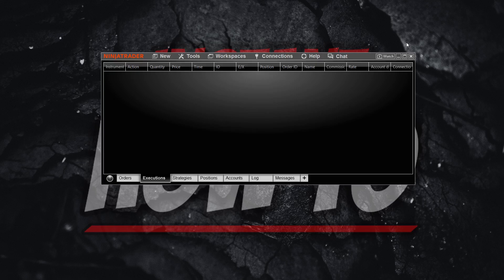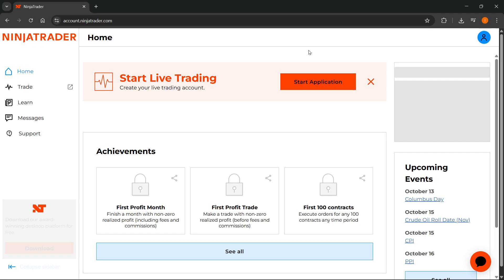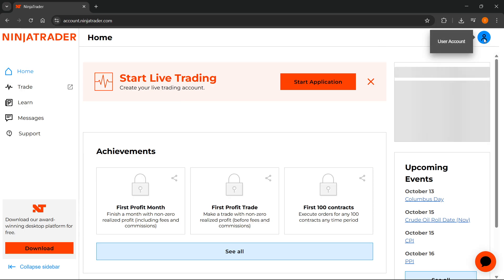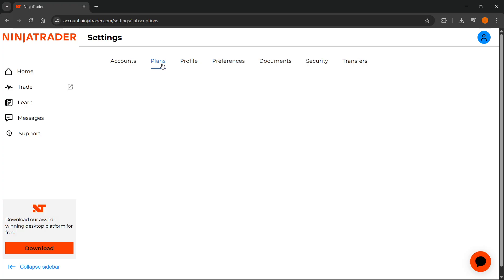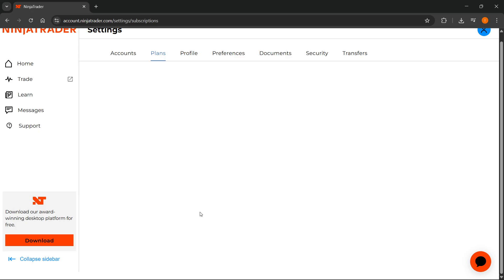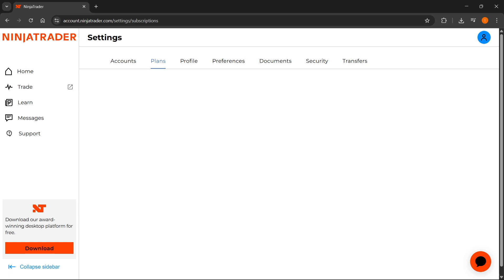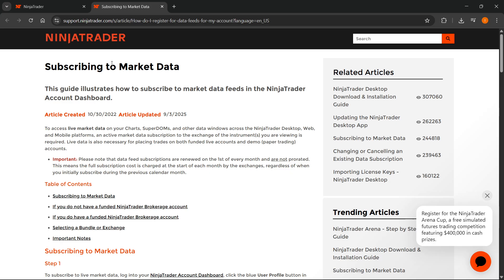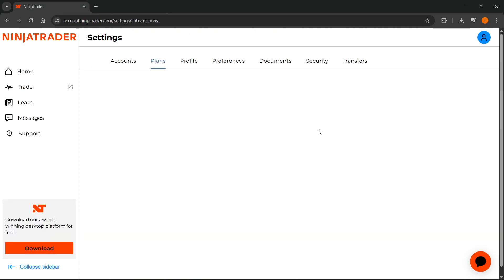How To GET REAL TIME DATA On NinjaTrader (QUICK & EASY) 2026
In this video, I'll show you how to get real-time data on NinjaTrader. This is a full guide on how to set up and access live market data in NinjaTrader in 2026. In case you've been trying to get real-time data on NinjaTrader, this is the video you need to see!